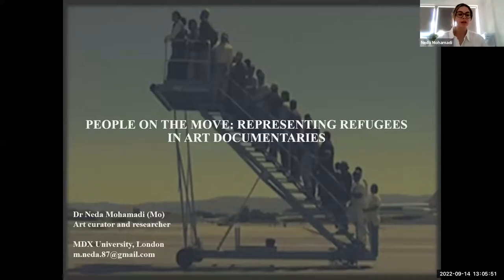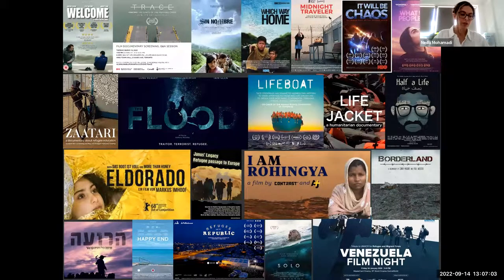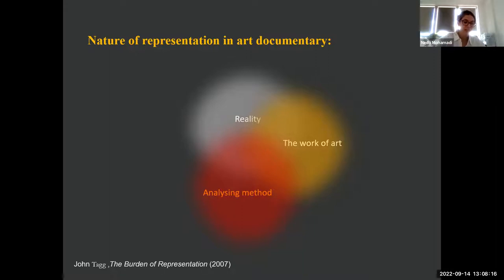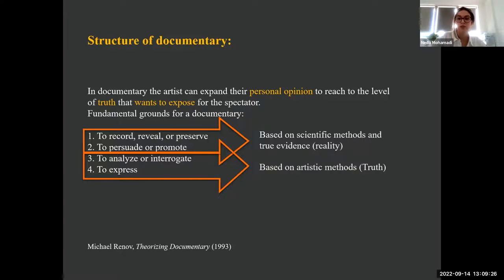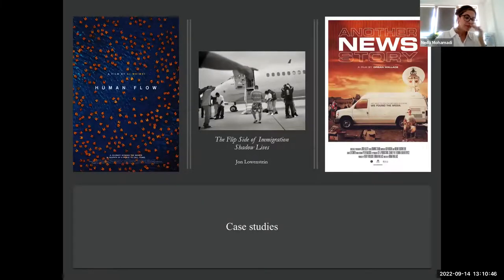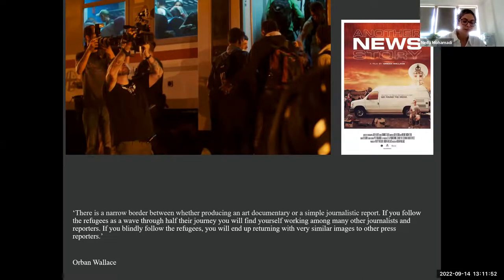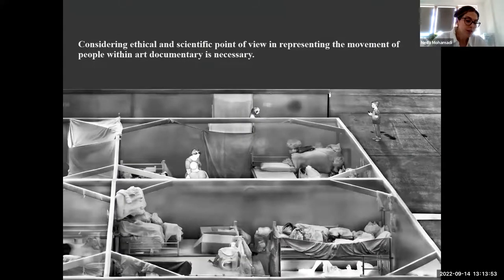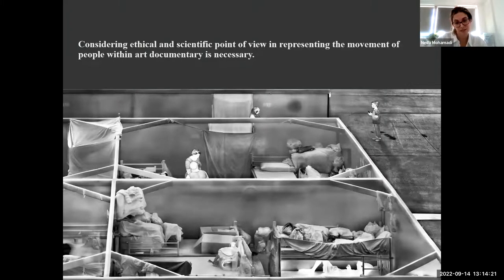InJustice International and CCDS: Neda Mohamadi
This video was part of the Postgraduate workshop hosted by InJustice International and @centreforcultureanddisabil3386  titled 'War, Economic Strife and the Long-Lasting Intersectional Effects on Refugees, Minorities, Disabled People and the Global Environment.' The event was held online on Wednesday 14th September, 2022.

The individual talk is titled 'People on the Move: Representing Refugees in Art Documentaries'